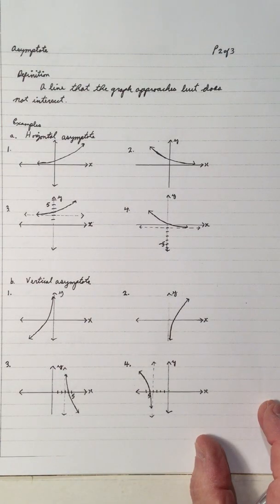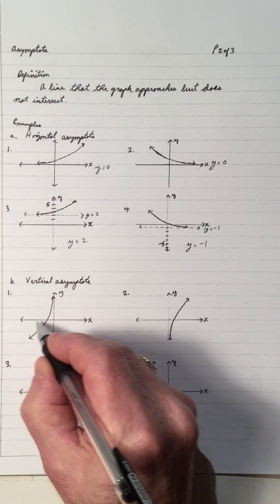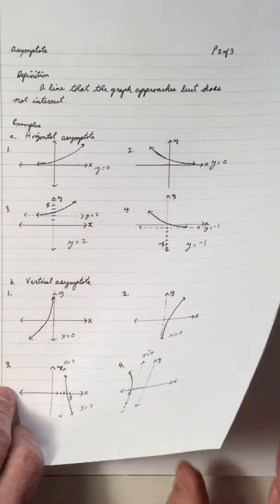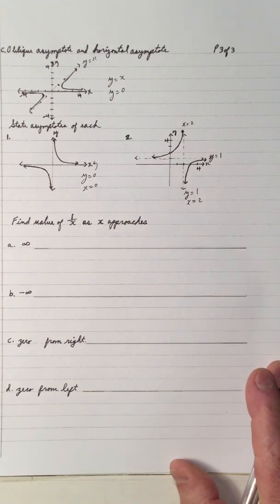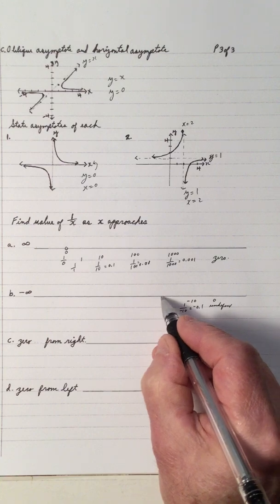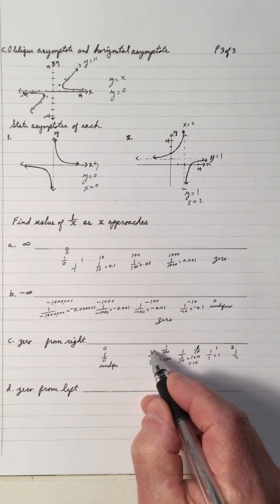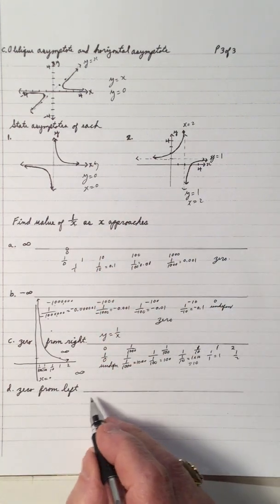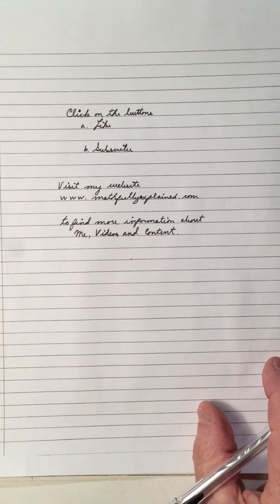Defining an Asymptote